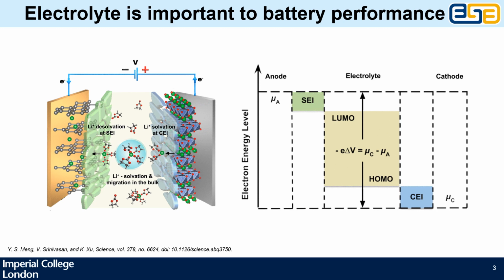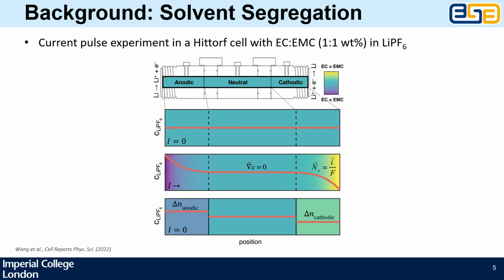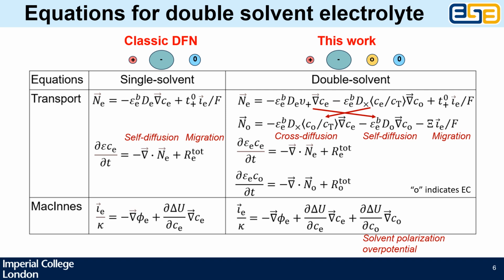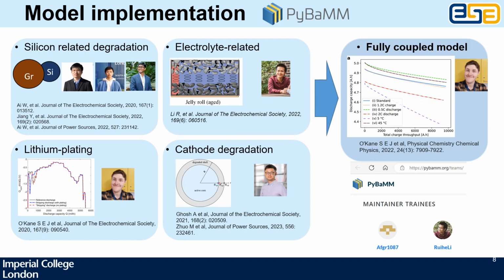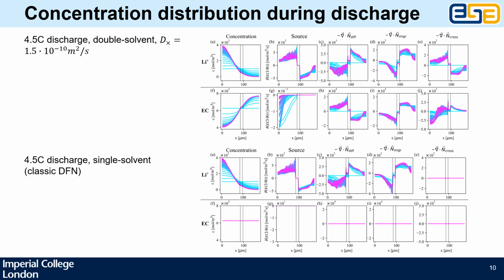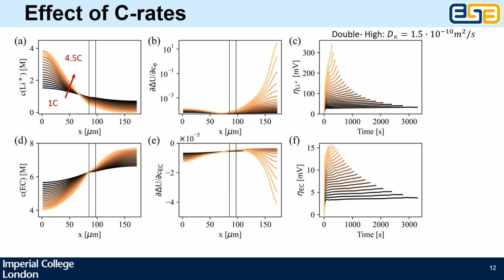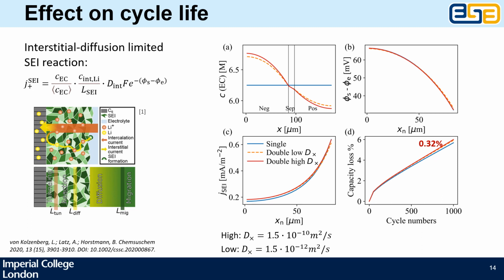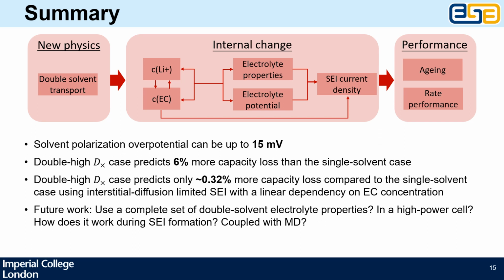Effect of Solvent Segregation on the Performance of Lithium-Ion Batteries - Ruihe Li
The pseudo two-dimensional (P2D) model is one of the most powerful tools in modelling lithium-ion batteries (LIBs), in that it can describe the complex electrochemical and thermal behaviours of LIBs with high fidelity yet maintain relatively high computing efficiency. To achieve that, many assumptions have been made, one of which is the single solvent assumption. However, most electrolytes used in LIBs uses multiple solvents to balance the requirements of conductivity, diffusivity and viscosity. Therefore, the single solvent assumption indicates that all solvents move as a single entity.

However, previous experimental studies have shown that Li+ preferentially attracts cyclic carbonates (like ethylene carbonate, EC) rather than linear carbonates (such as ethyl-methyl carbonate, EMC) to form ion-solvent clusters 3. During charge/discharge, ion-solvent clusters move between the positive and negative electrodes to constitute ionic current. At the electrolyte-electrolyte interface, Li+ de-solvates from the clusters and intercalates into the electrode, or vice versa. Such process will induce concentration gradients of both solvents and lithium ions; the solvent concentration has been ignored in the P2D model. The simplification means the current P2D model fails to capture two important phenomena: (1) many electrolyte properties - including conductivity, diffusivity, and thermodynamic factors - are sensitive to the solvent concentration; (2) the solvent components in the ion-solvent clusters are preferentially consumed by interfacial side reactions such as the growth of solid-electrolyte interface (SEI).

To fill this gap, we add an extra governing equation for the solvent concentration which allows us to describe an electrolyte with two solvents and one salt. We also include a cross diffusion term to consider the dragging effect between the working solvent (in our case, EC) and lithium ions. For the charge conservation equation, we directly use measured liquid junction potential as a function of both solvent and lithium-ion concentration, which avoids possible errors brought by identifying the thermodynamic factors.

To elucidate the effect of solvent segregation, we compare the overpotential and concentration profile of Li ion and EC at the end of 3C discharge of the normal DFN (single case) and our revised model (double case). The revised model predicts opposite EC concentration compared with Li+, which has been observed by Wang et al. For a high value of the cross-diffusion parameter, the dragging effect between Li+ and EC is more significant, inducing high concentration gradients of both species. The EC overpotential can be as high as 10 mV and further affects the rate performance of LIBs. This revised model captures more complicated transport mechanisms in the electrolyte and opens the chance of linking the microscopic understanding on solvation structure to a continuum level model.